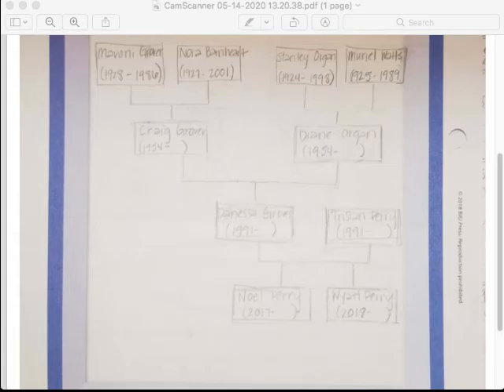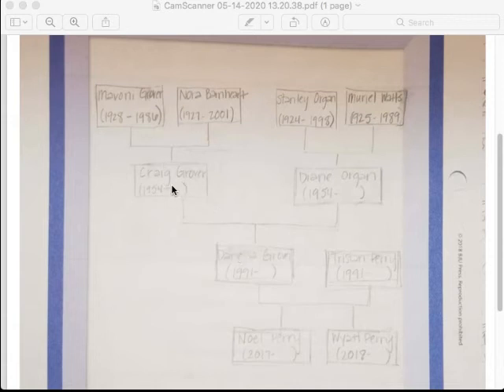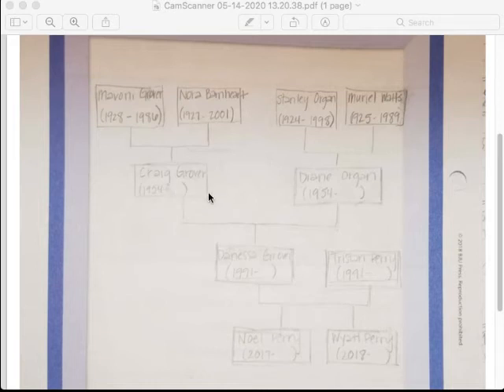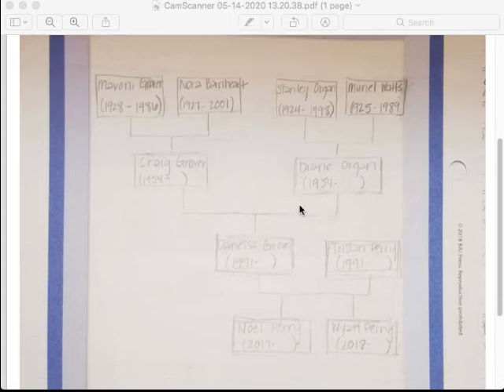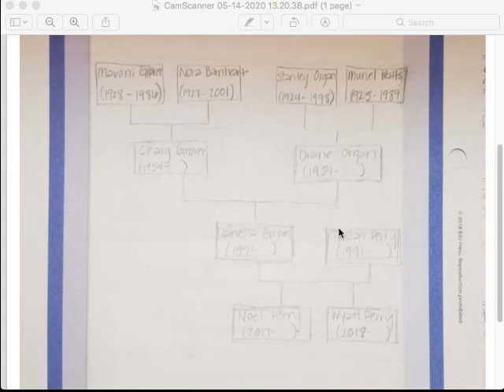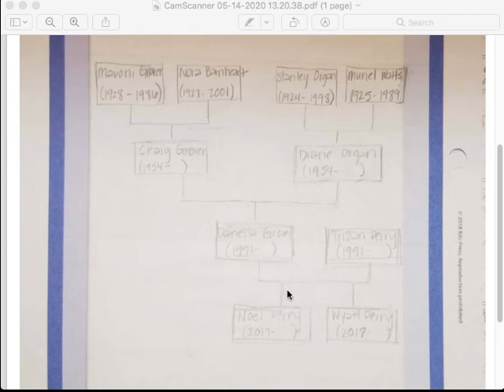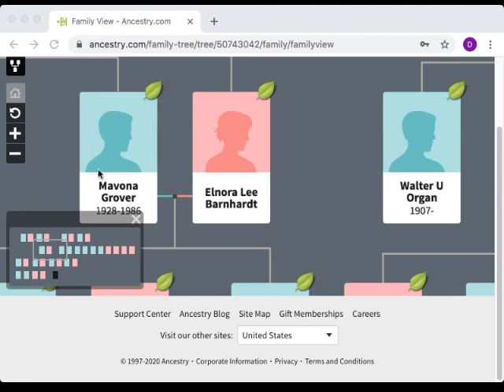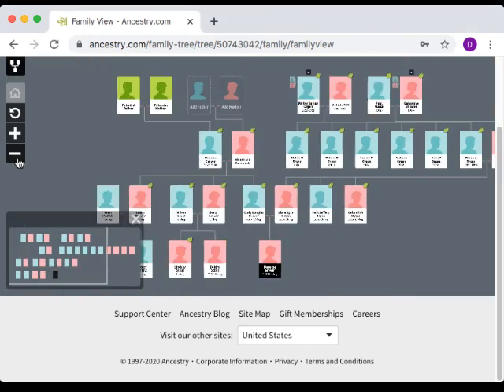Reading L 125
Reading 5/15